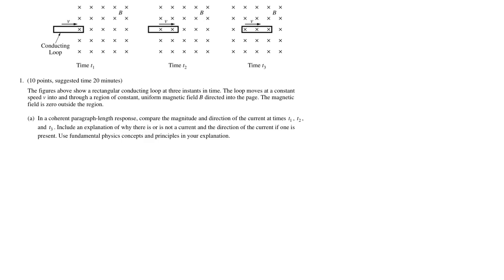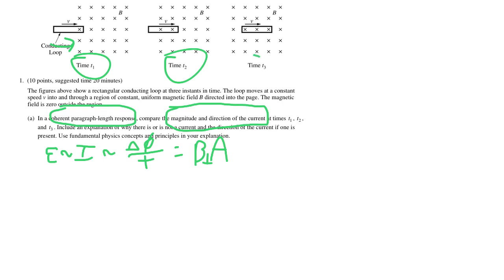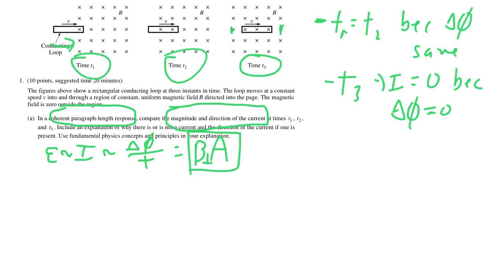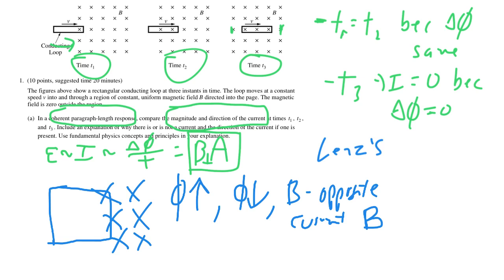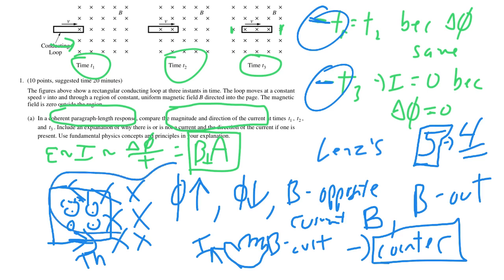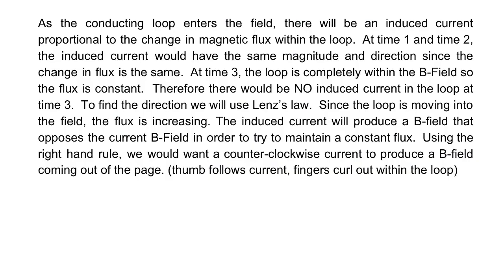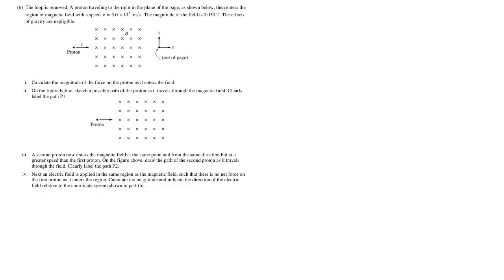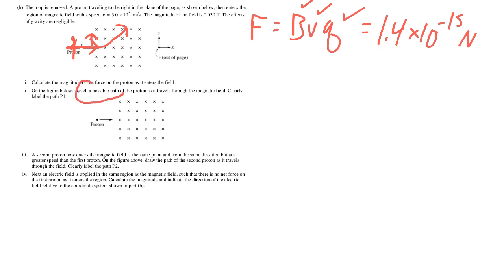AP Physics 2 - 2018 FRQ #1 - Magnetism Paragraph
Practice Magnetism Paragraph FRQ Problem for AP Physics 2

In this YouTube video, we discuss the concept of induced current and its relationship with the change in flux. We analyze the behavior of the current at different time points, namely T1, T2, and T3, as a loop enters a field. By examining the change in flux, we observe that at T1 and T2, the flux remains constant due to the consistent velocity of the coil. However, at T3, the flux becomes constant once the coil is fully enclosed. We delve into the direction of the induced current using Lenz's law, which states that the current induces a magnetic field opposing the change in flux. Using the right-hand rule, we determine that the current should flow counterclockwise. Furthermore, we explore an alternative explanation of the problem using the motion of positive charges and their interaction with the magnetic field. Moving on to a new question, we consider a proton moving through the field and calculate the force using F = B * Q * V. We sketch the possible circular paths the proton takes at two different speeds. Additionally, we investigate how to make the proton move in a straight line by applying an electric field in the opposite direction of the magnetic force. The force due to the electric field should equal the force due to the magnetic field to maintain a straight path.